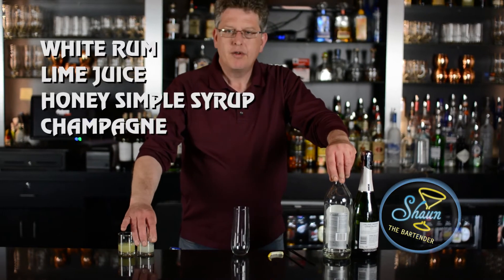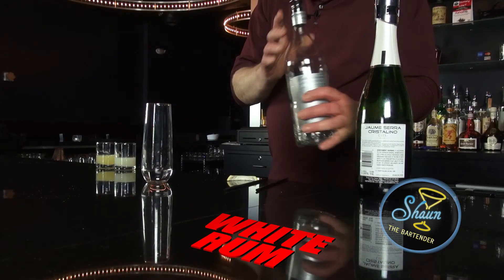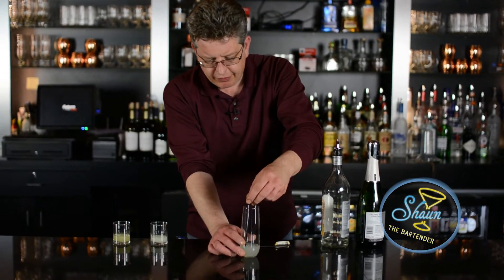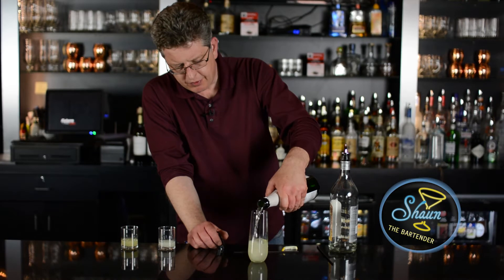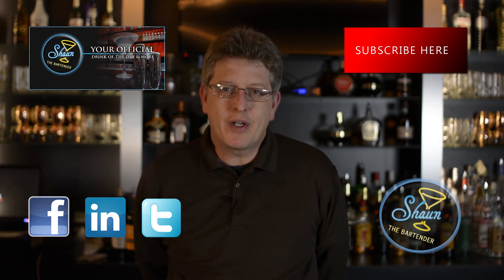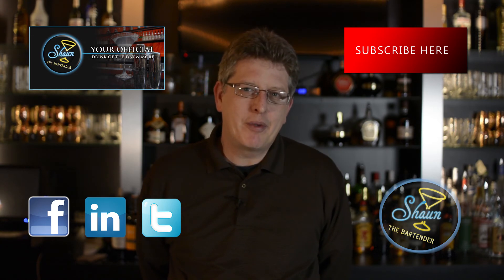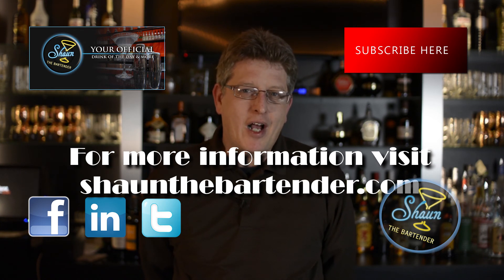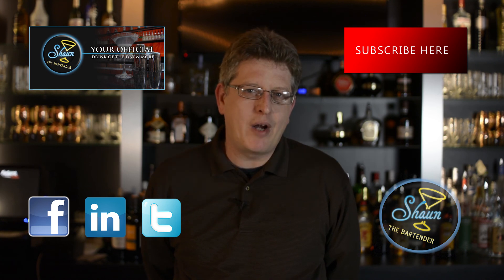How to make an Airmail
A perfect champagne cocktail when the bubbly only just isn't enough.  A great drink during any special occasion, even if that special occasion is because it's Tuesday.